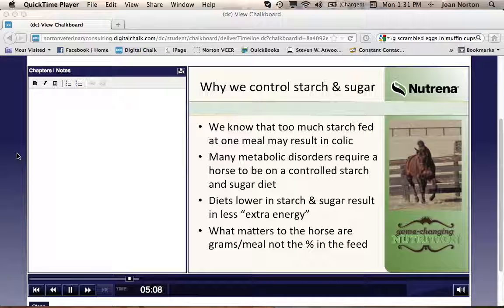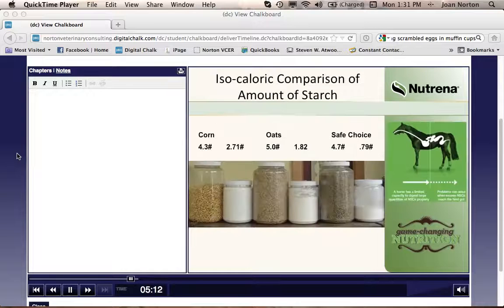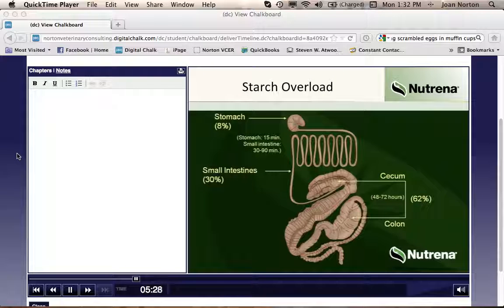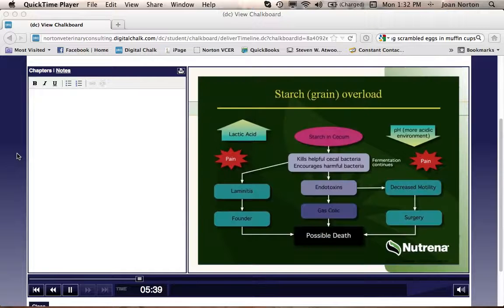Online Course: Equine Nutrition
Learn about how the horse's GI tract functions and what you should be feeding.
Norton VCER: Equine Education for the Horse Owner